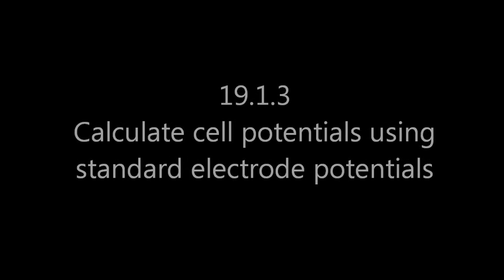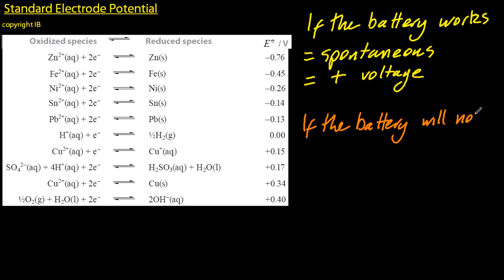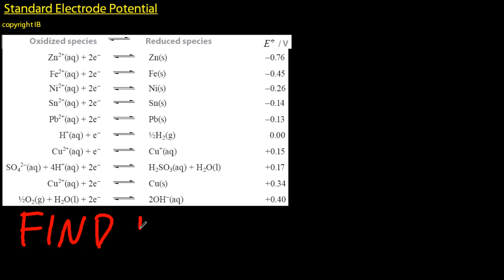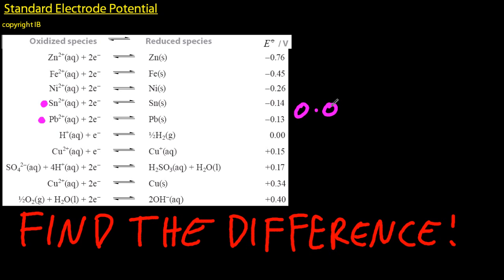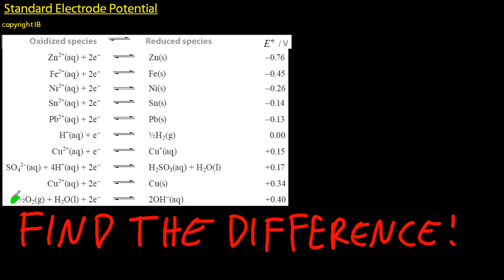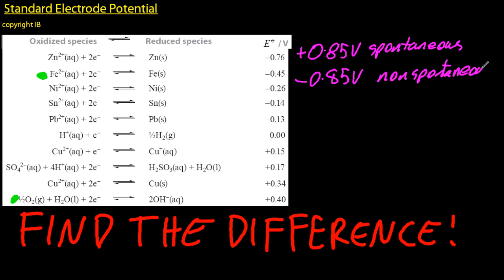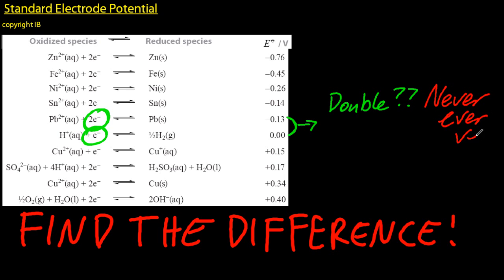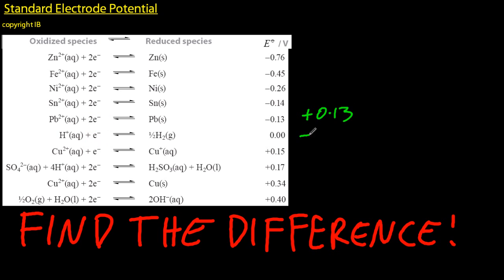R3.2.13 Calculate cell potentials using standard electrode potentials [HL IB Chemistry]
Find the difference in the half-cell voltages from the data book (also called standard electrode potentials).  If the cell is spontaneous the voltage will be positive, non-spontaneous (non-working) gives a negative voltage.